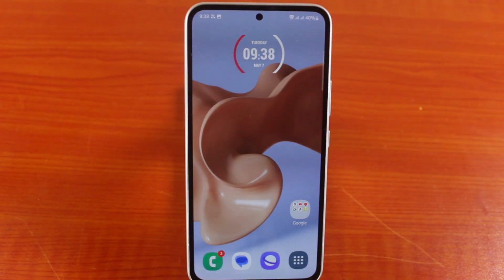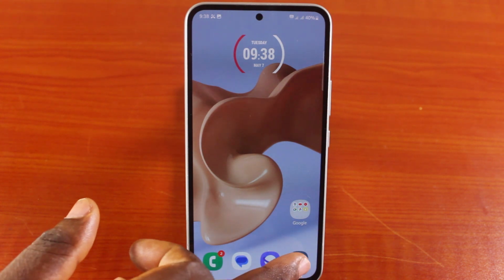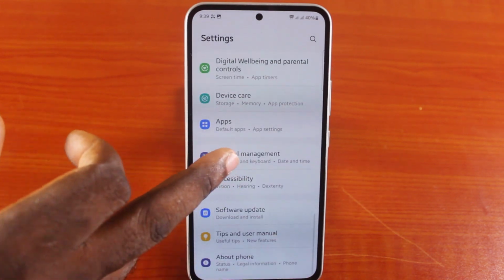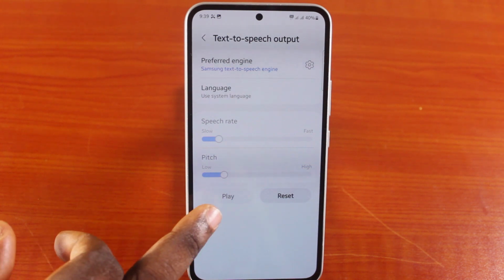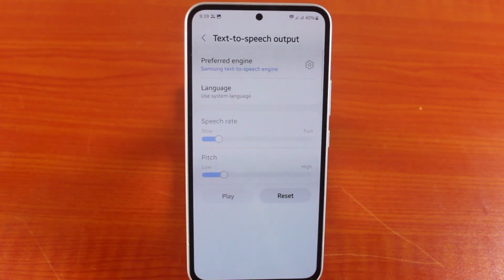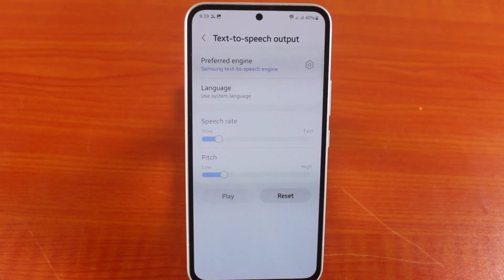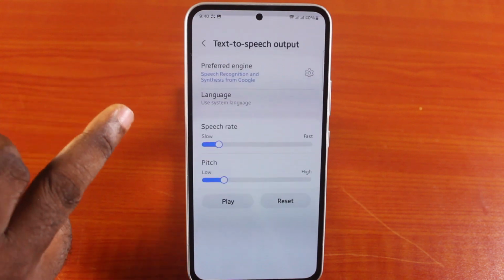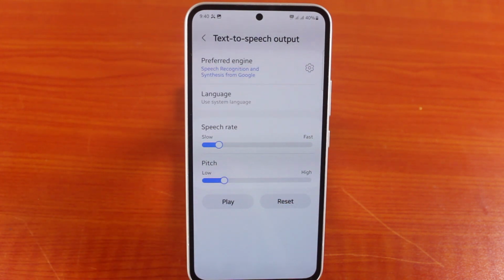How to Reset Text to speech Output on Samsung Phone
I will show you how to reset text to speech output on Samsung phone to the default settings in this video.